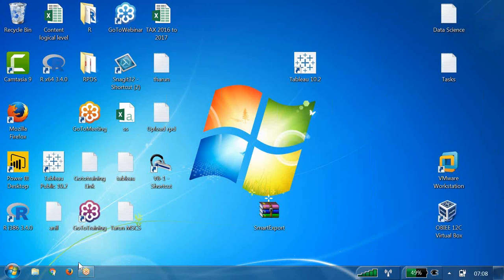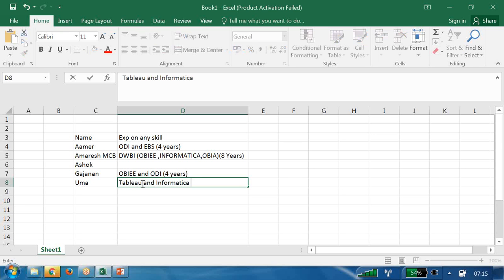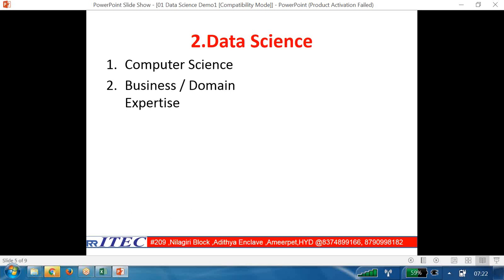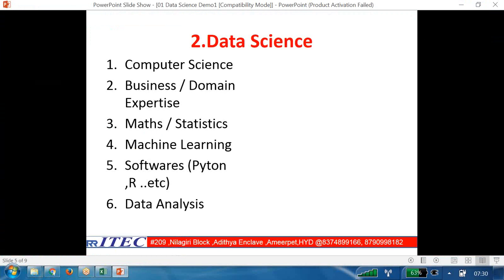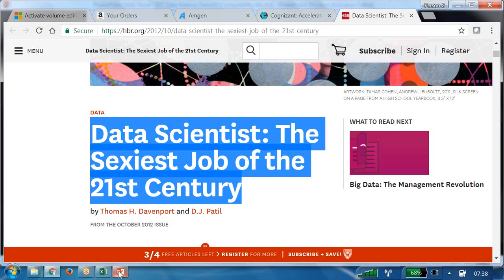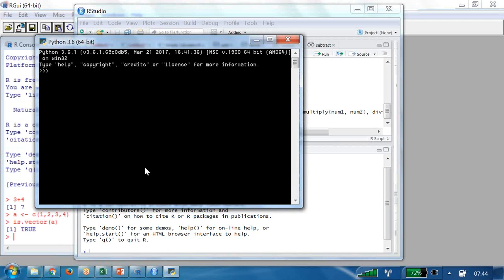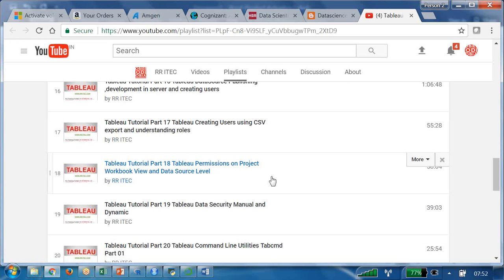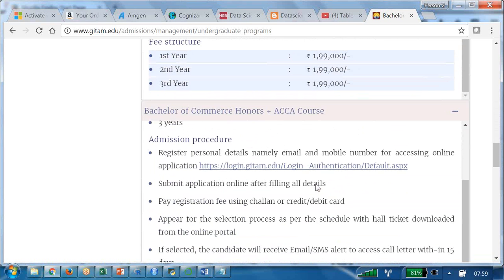Data Science with Live projects by Real time Expert || Machine Learning||Deep Learning||NLP||RR ITEC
1. There will be 150 hours of instructor-led interactive online classes with theory and practical.
2. Presentations and lab material with screenshotwise for R and python with Data science
2. We have a 24x7 One-on-One LIVE Technical Support to help you with any problems you might face or any clarifications you may require during the course.
3. You will get Lifetime Access to the recordings
4. At the end of the training you will have to complete the project based on which we will provide you a Verifiable Certificate!

About DATASCIENCE WITH PYTHON Course:

1)PYTHON BASIC LEVEL
2)PYTHON ADVANCED LEVEL
3)PYTHON PACKAGES FOR DATASCIENCE
4)MACHINE LEARNING WITH PYTHON
5)NATURAL LANGUAGE PROCESS WITH PYTHON
6)DEEP LEARNING WITH PYTHON
7)PROJECT ON NATURAL LANGUAGE PROCESS
8)PROJECT ON DEEP LEARNING

About DATASCIENCE WITH R LANGUAGE Course:

1)R LANGUAGE BASIC LEVEL
2)R LANGUAGE ADVANCED LEVEL
3)R LANGUAGE PACKAGES FOR DATASCIENCE
4)MACHINE LEARNING WITH R LANGUAGE
5)NATURAL LANGUAGE PROCESS WITH R LANGUAGE
6)DEEP LEARNING WITH R LANGUAGE
7)PROJECT ON NATURAL LANGUAGE PROCESS
8)PROJECT ON DEEP LEARNING